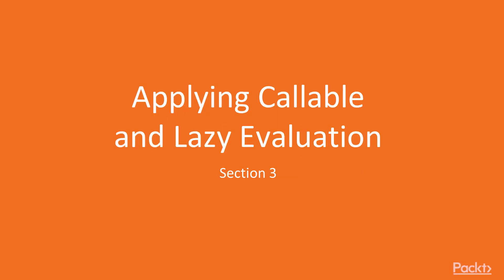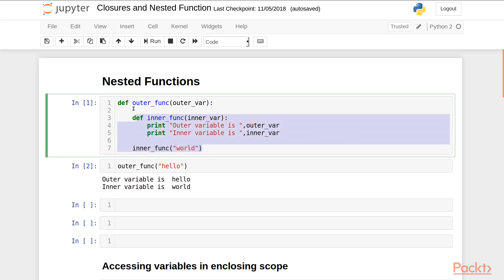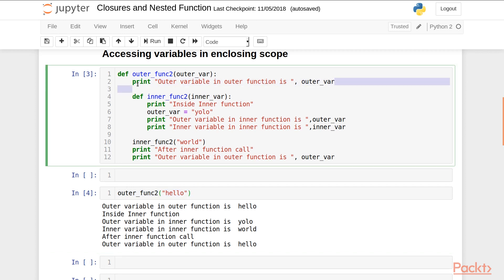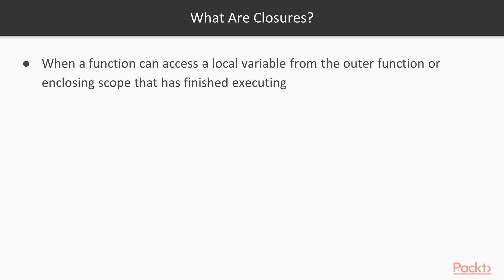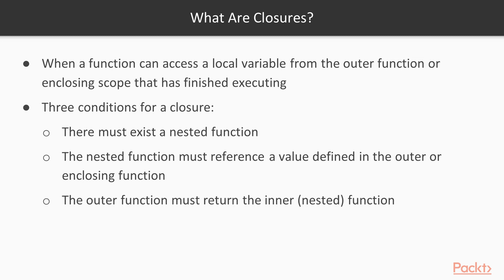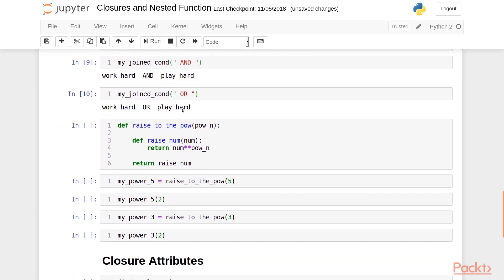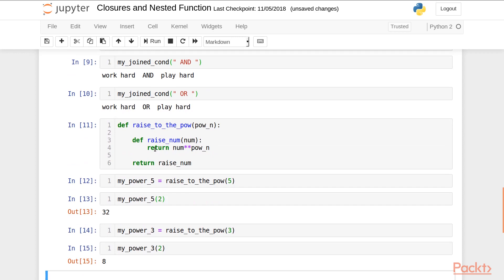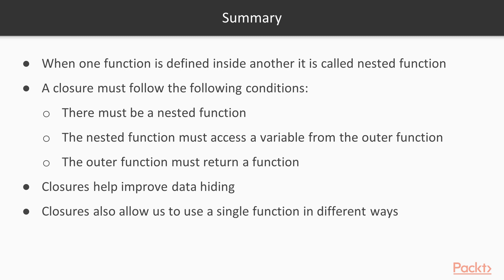Functional Programming in 7 Days : Nested Functions and Closures | packtpub.com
This video tutorial has been taken from Functional Programming in 7 Days. You can learn more and buy the full video course